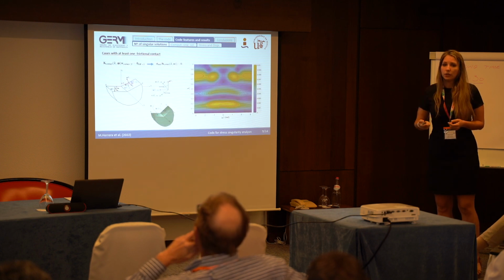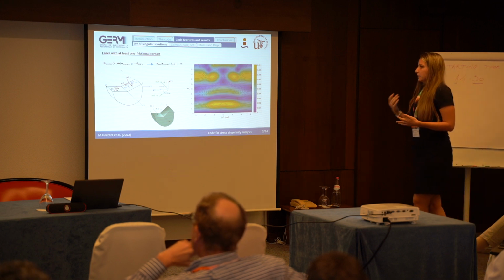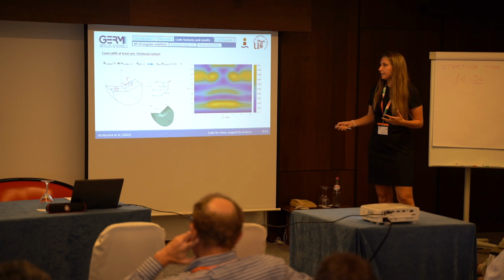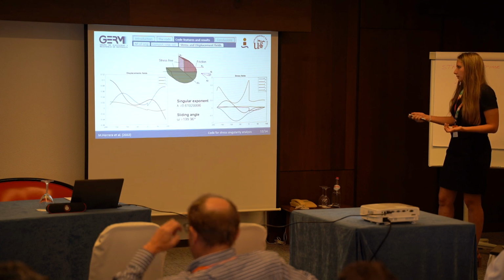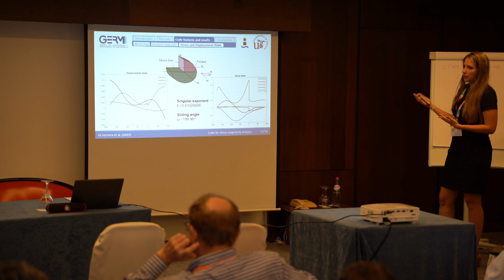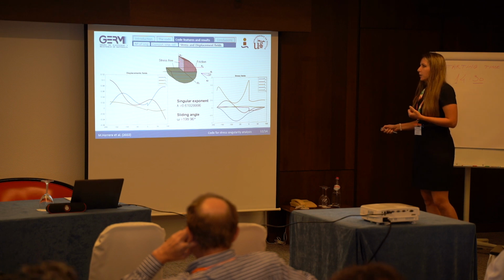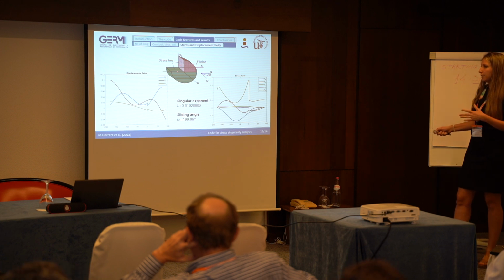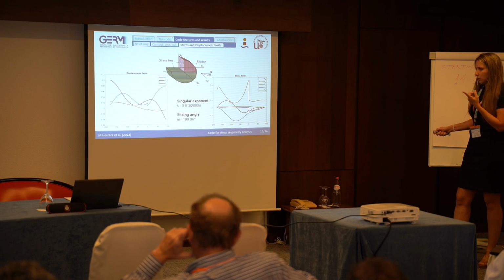Computational semi-analytic code for stress singularity analysis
M.A. Herrera-Garrido, V. Mantič, A. Barroso